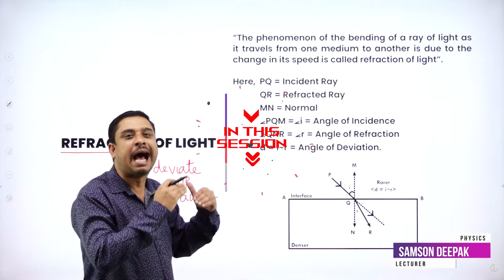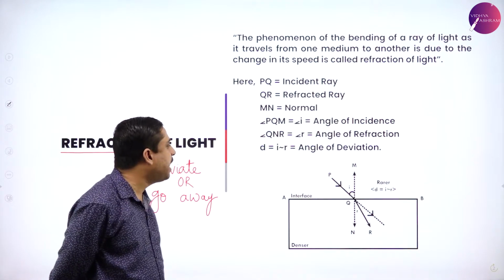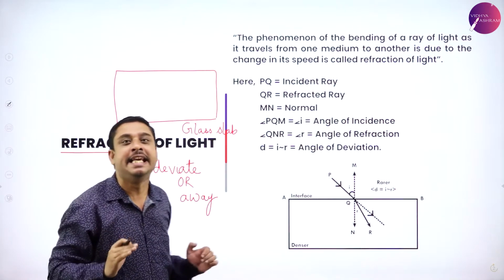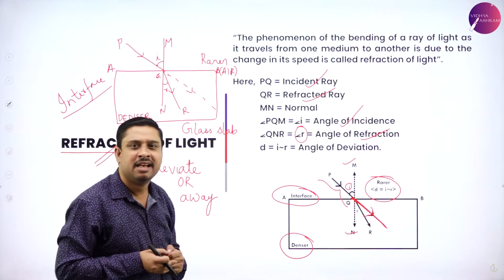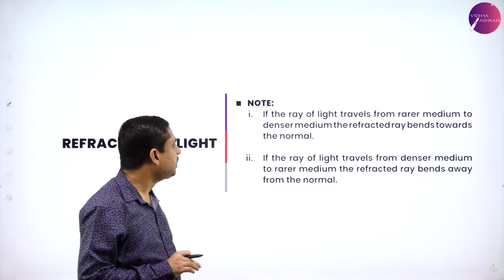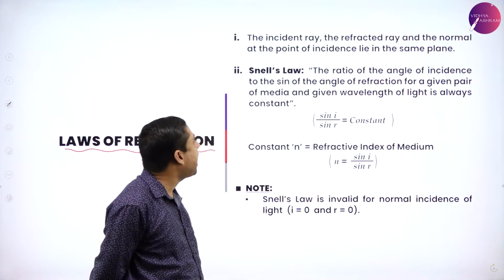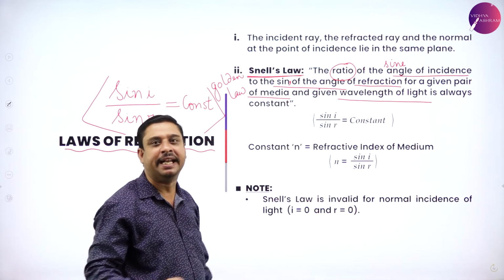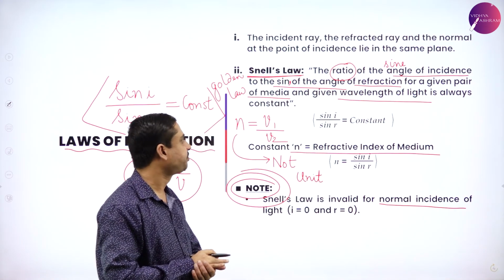DAY 93 | PHYSICS | II PUC | GEOMETRIC OPTICS AND OPTICAL INSTRUMENTS | L2